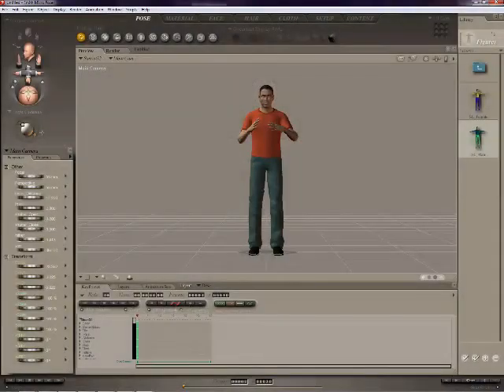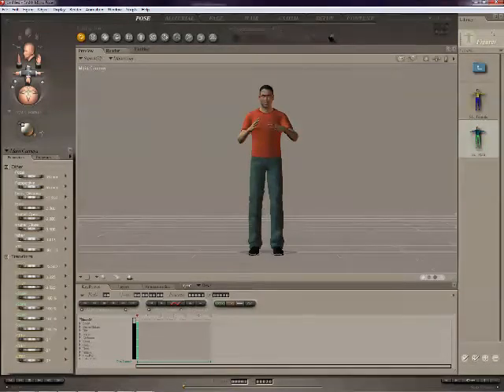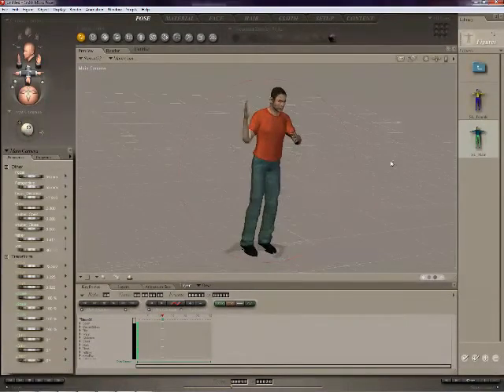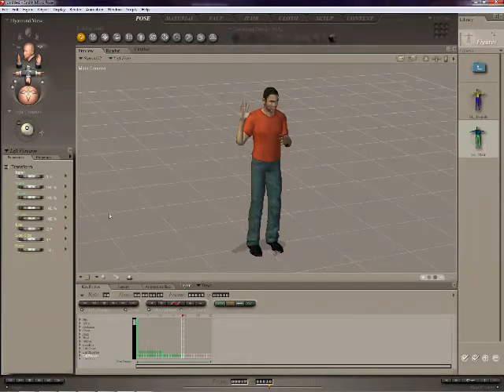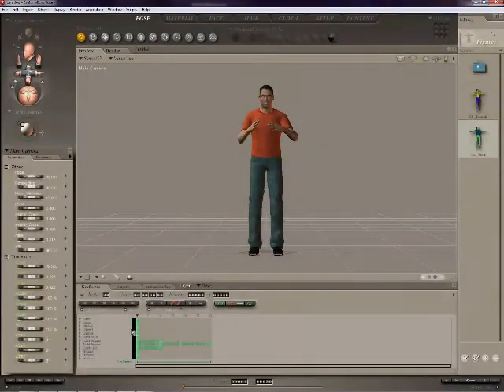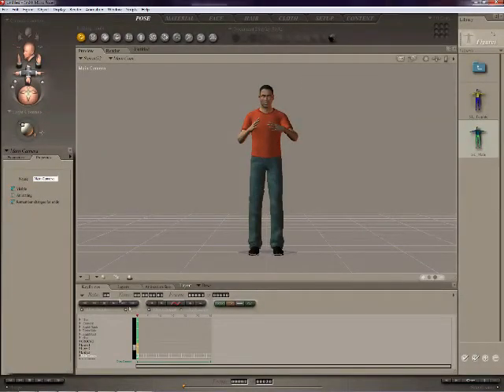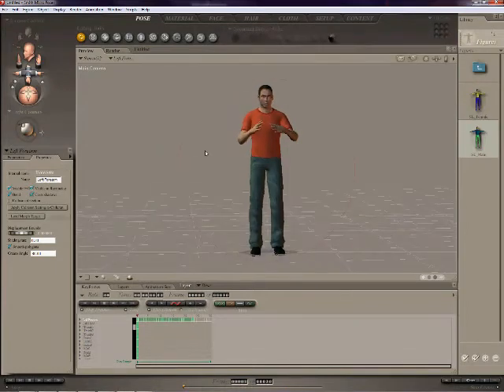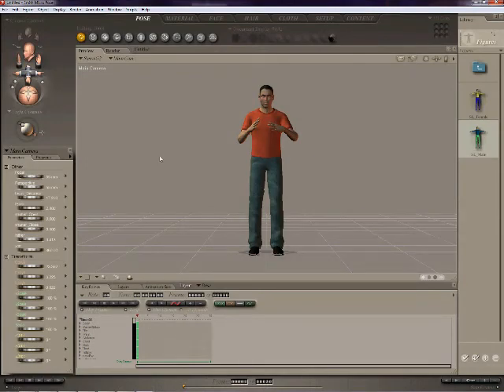Tutorial: How to lock cameras in Poser for animation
A brief tutorial on how to prevent Poser from recording your camera movements while you are animating.